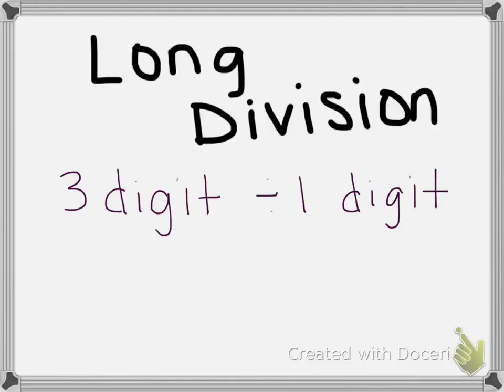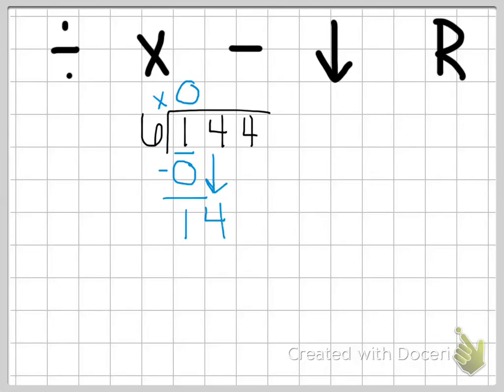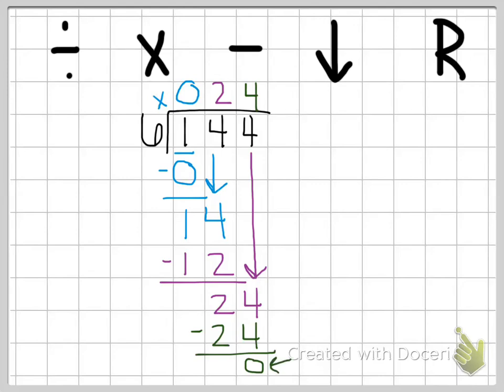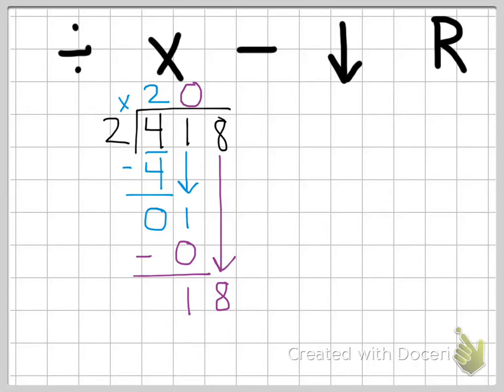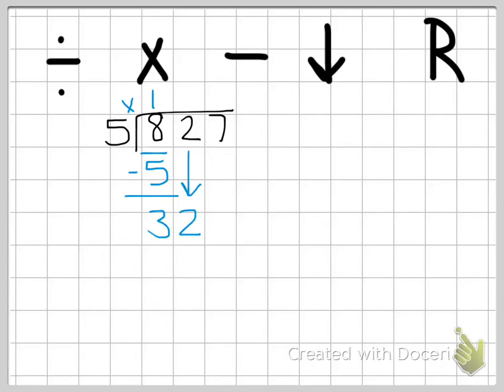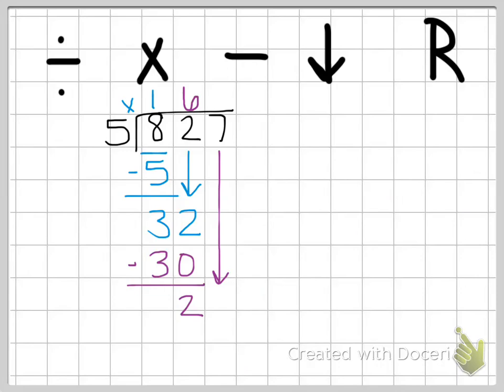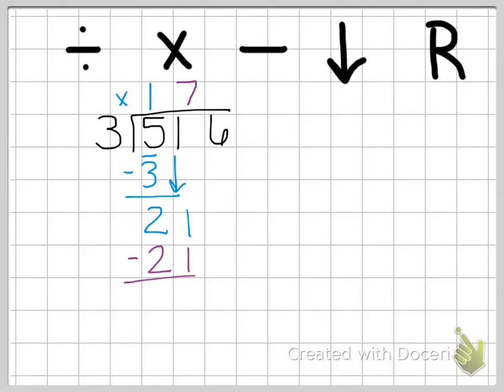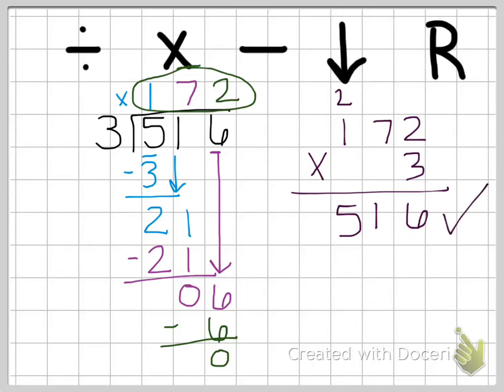Long division with 3 digit dividends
A video to teach 4th graders how to solve long division problems with 3-digit dividends. This video lesson is part of my Google Interactive Slides on Long Division.